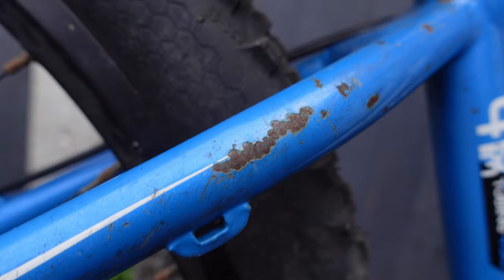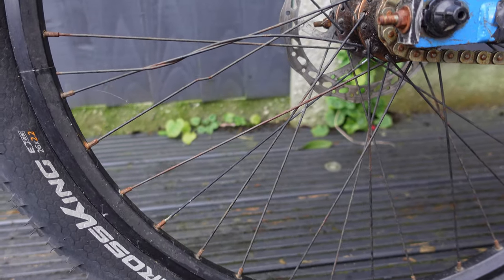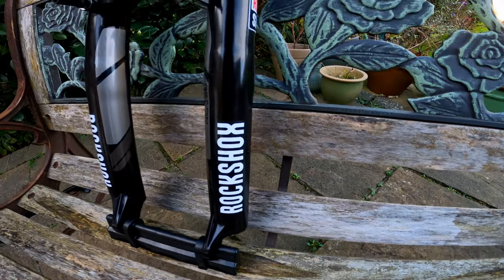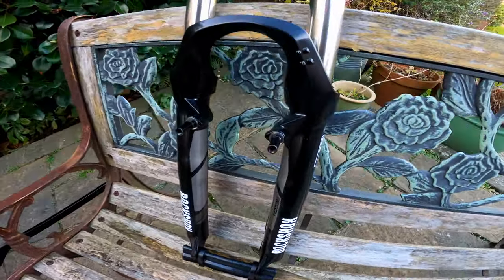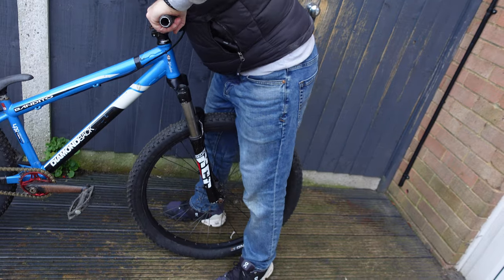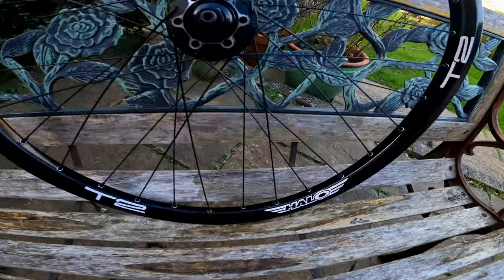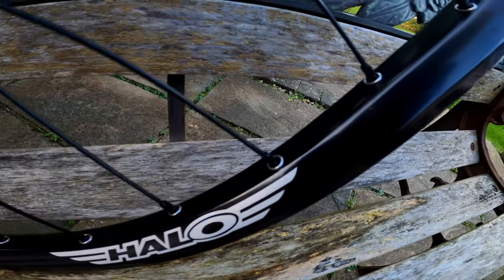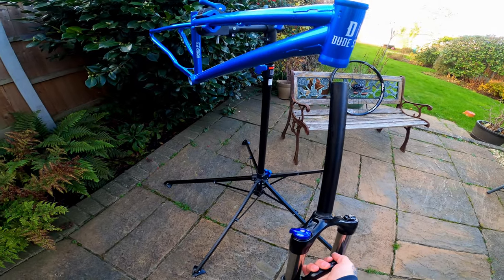Why YOU should get YOUR BIKE 'CUSTOM PAINTED' It's EPIC!!!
CHEAP MARKETPLACE DIRT JUMP BIKE GETS A FULL CUSTOM RESPRAY!